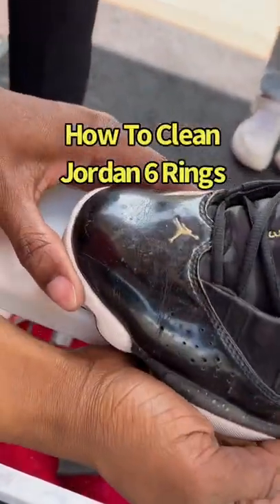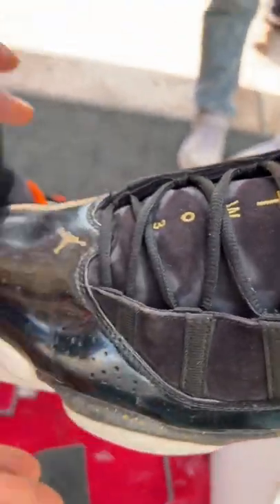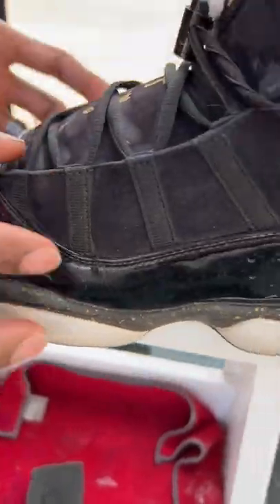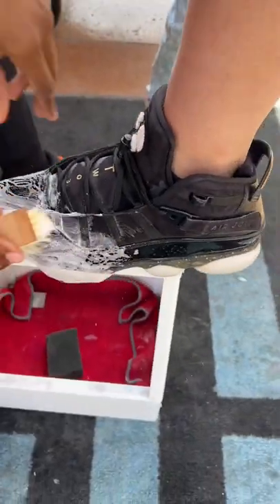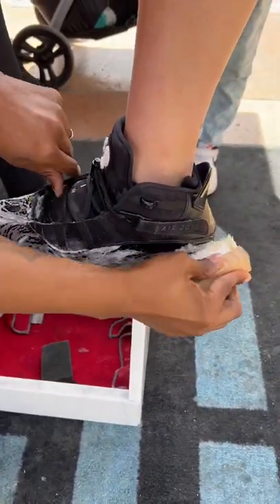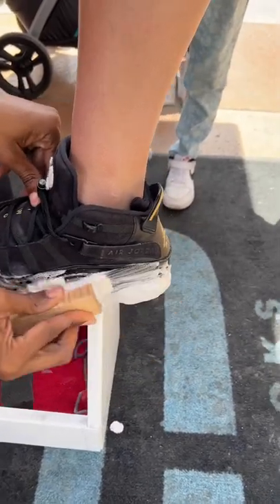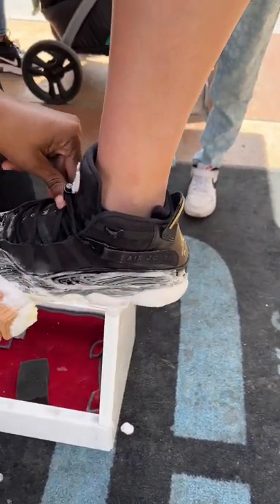How to clean and make your Jordan’s look new again